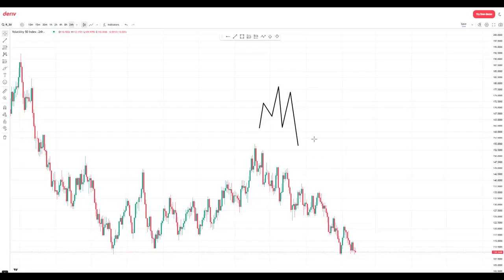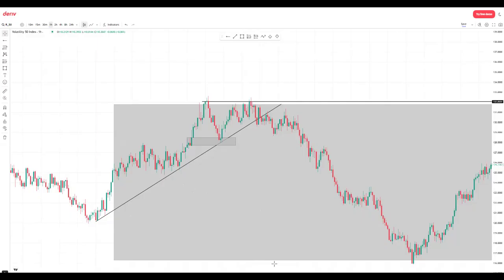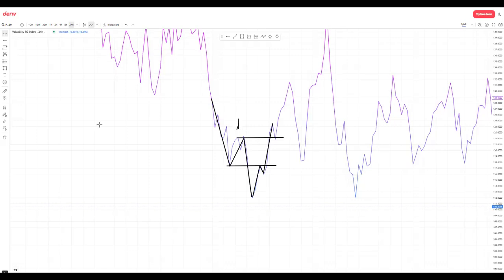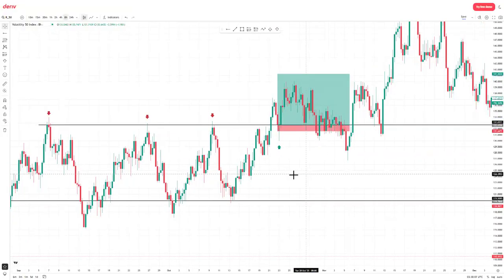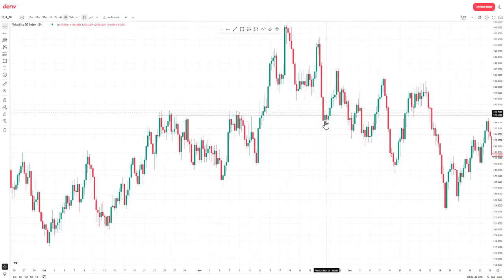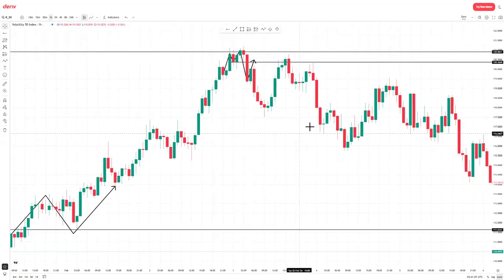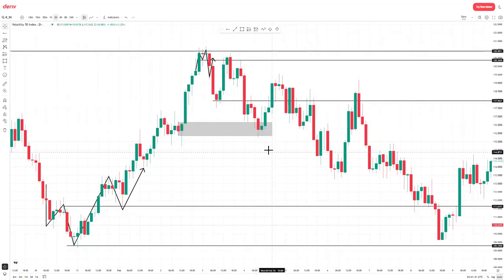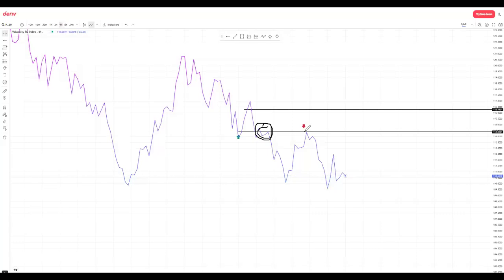How to Catch Market Reversals on Volatility 50 Using Break of Structure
Volatility 50 traders must understand how to identify a true market change of direction using Break of Structure (BOS).

In this video, I break down:

• How structure shifts from bullish to bearish
• How to confirm a real Break of Structure on V50
• The difference between a pullback and a reversal
• How to avoid entering too early
• How to target minimum 1:5 Risk-to-Reward

Most traders lose because they trade inside consolidation or enter before confirmation.

Remember:
“If it doesn’t confirm, we don’t enter.”

This strategy is based on pure price action — no indicators, no guessing.

💎 Join Forex Dream Chaser Mentorship
R2000 Full Price
R500 Monthly Installment
Classes: Monday, Wednesday & Friday
Lifetime Access